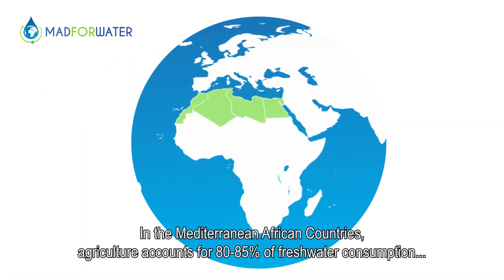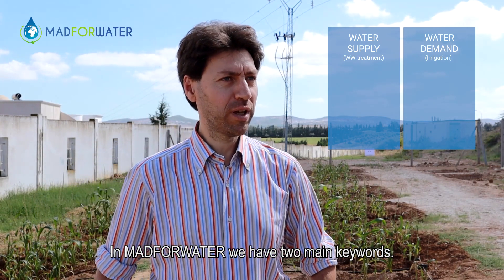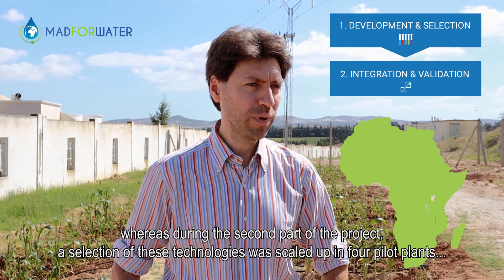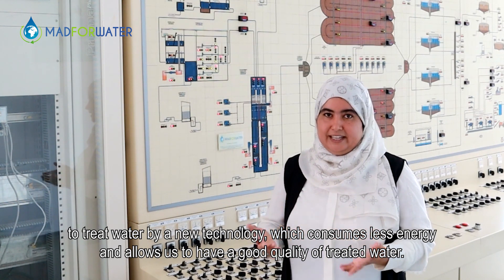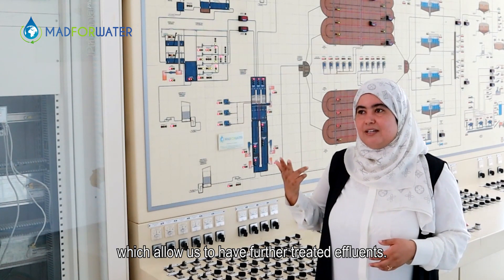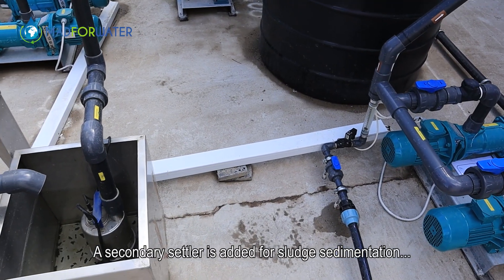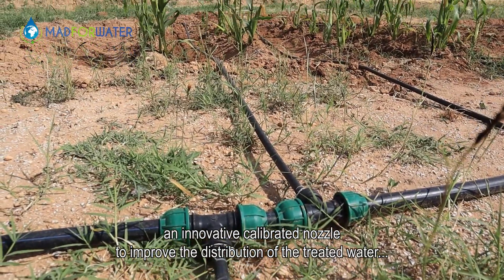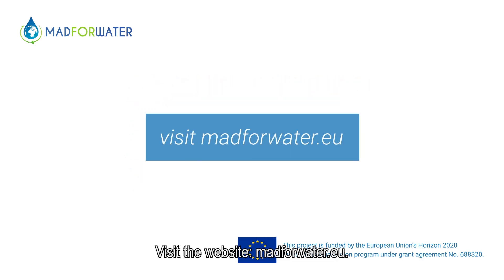MADFORWATER - Pilot plant P1 for treatment and reuse of municipal wastewater (Ariana, Tunisia)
DevelopMent AnD application of integrated technological and management solutions FOR wasteWATER treatment and efficient reuse in agriculture tailored to the needs of Mediterranean African Countries.

A wastewater treatment pilot plant was installed at the Chotrana municipal wastewater treatment plant in Ariana (Tunisia), consists of a train of a nitrifying trickling,  secondary settler for sludge sedimentation, constructed wetland for heavy metals and remaining nutrients removal, a chemical disinfection unit and (v) an excess secondary sludge dewatering system. Treated MWW generated from the pilot plant was used for the irrigation of wheat crops.